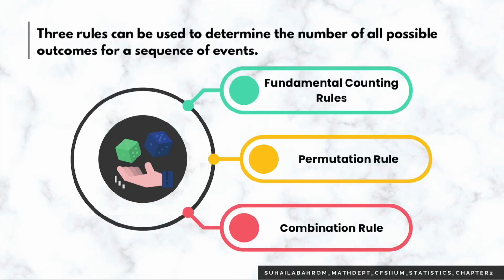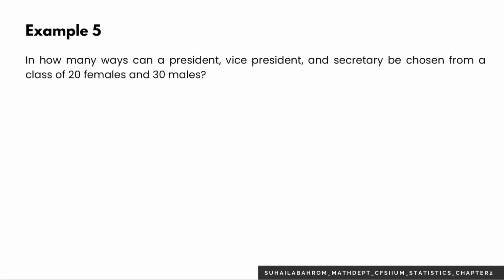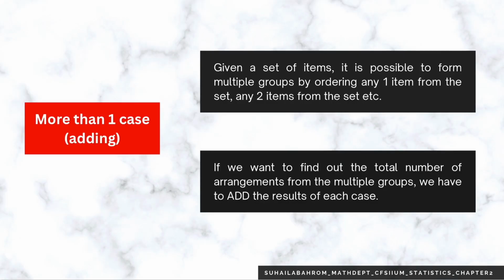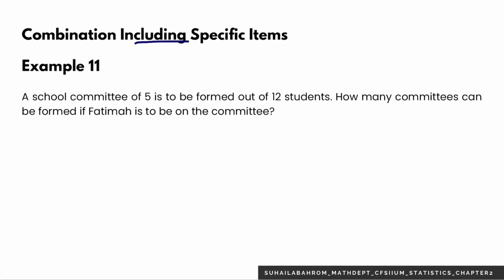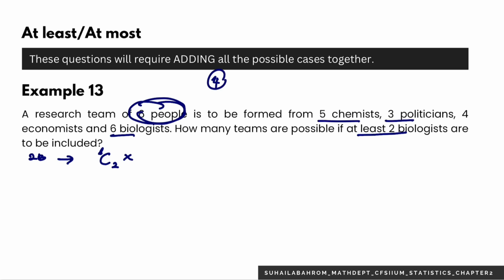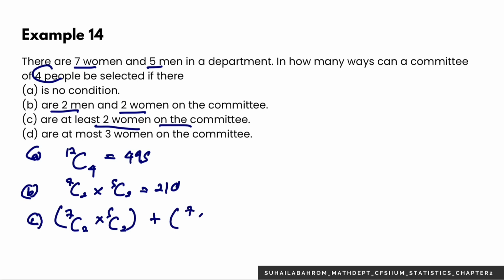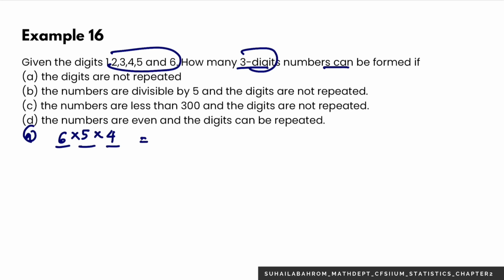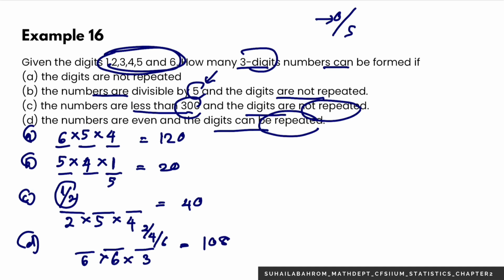2.1 Counting Rules (Part II)